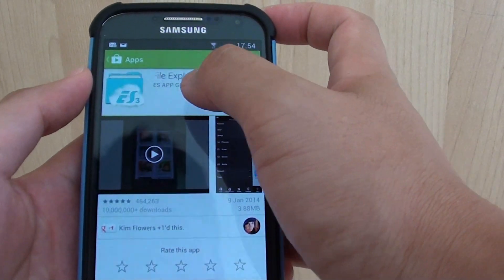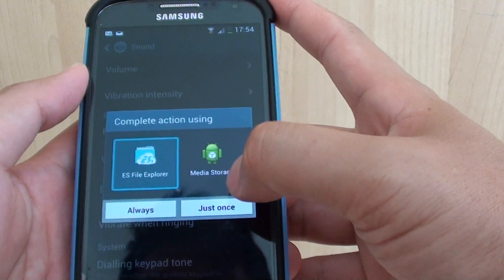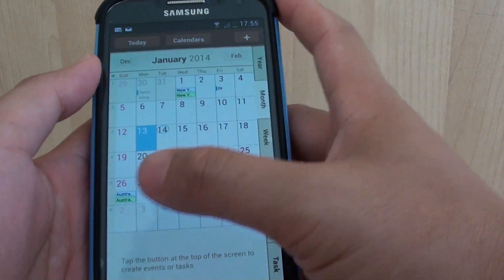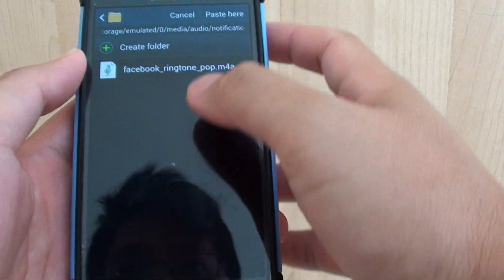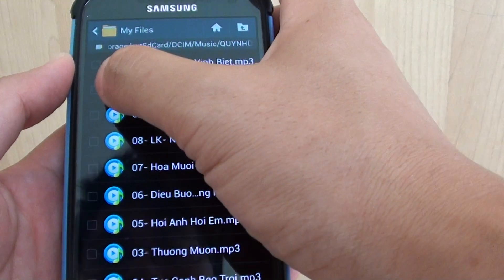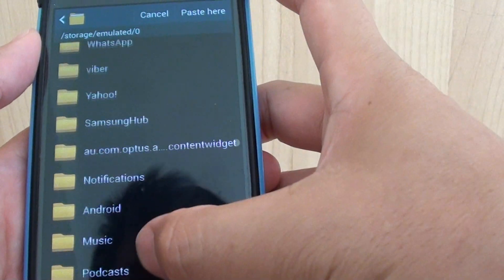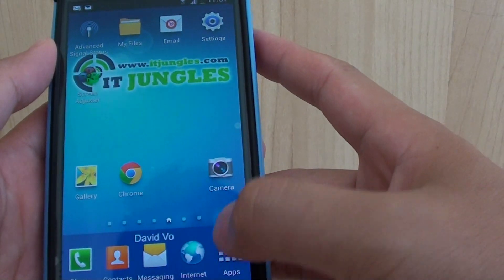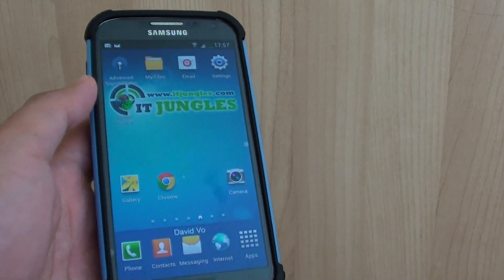Samsung Galaxy S4: How to Set MP3 Song as a Notification Ringtone for Calendar Event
Two ways of setting MP3 song as a notification ringtone for the calendar event on the Samsung Galaxy S4.